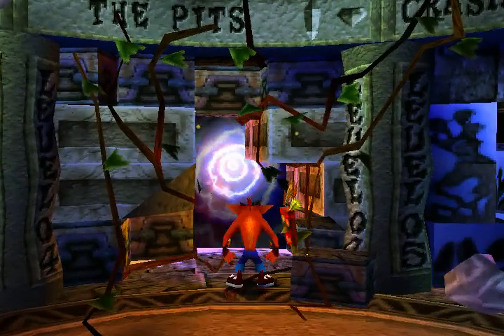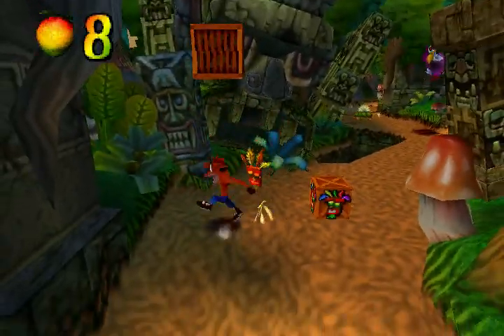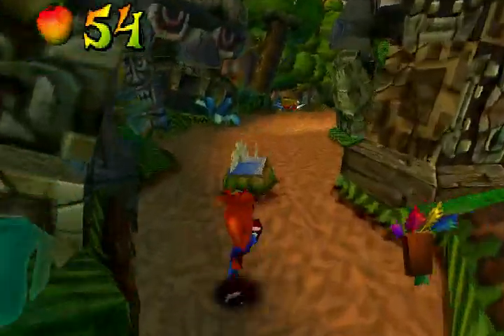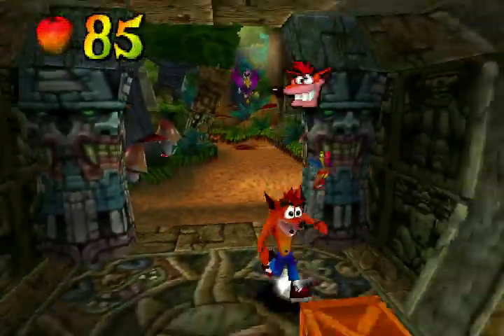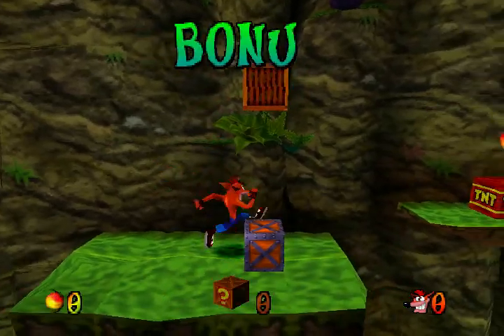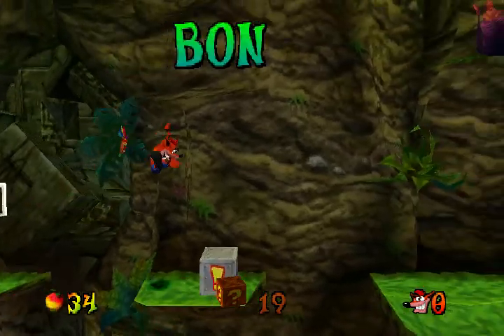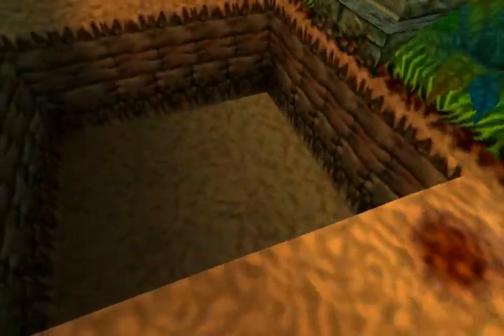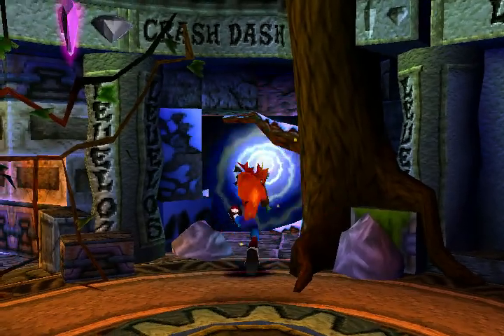Let's play Crash Bandicoot 2 Cortex Strikes Back part 5 The Pits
Fifth part of my LP. OMG I can't even think proper description.